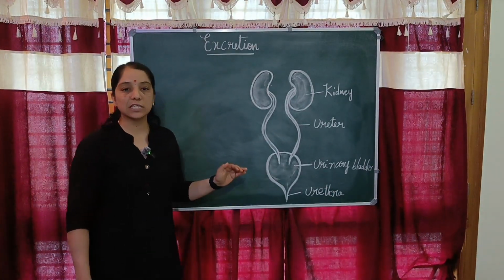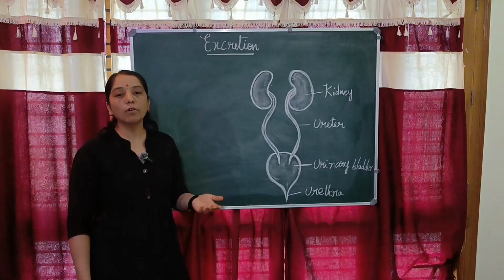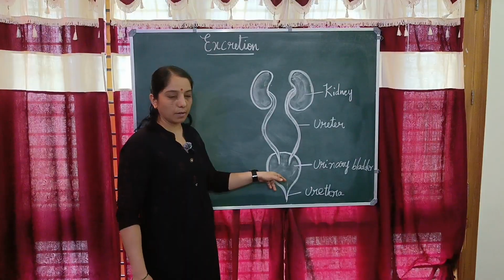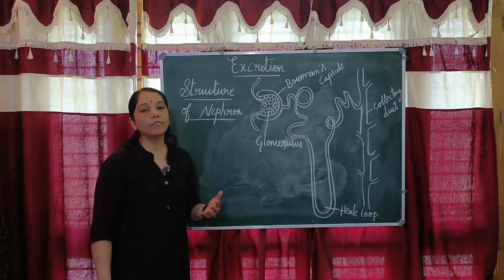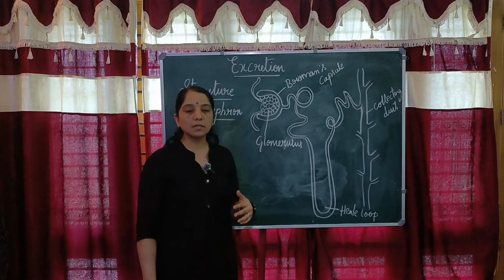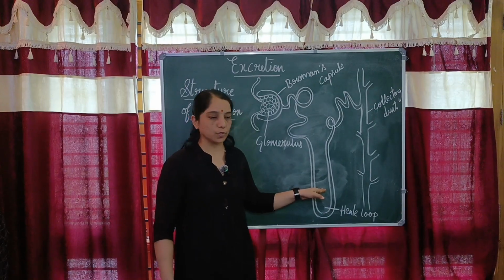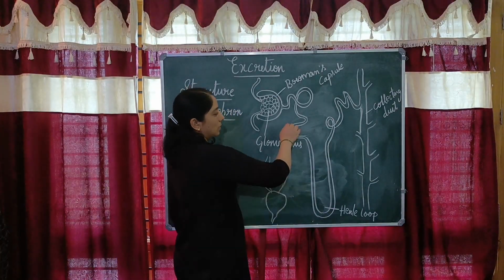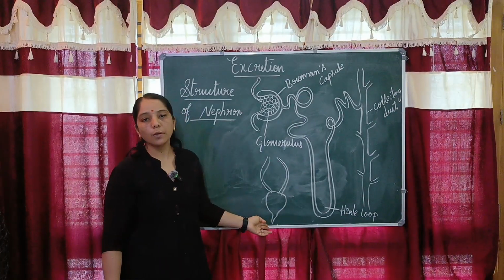Excretion in human beings.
structure and function of nephron.
Excretory system.